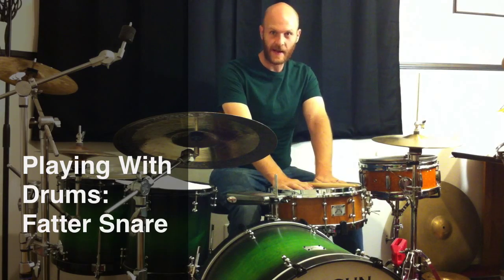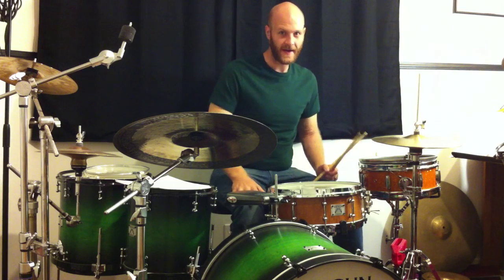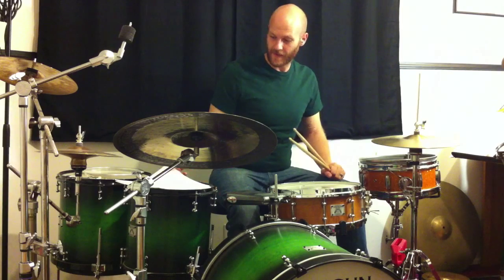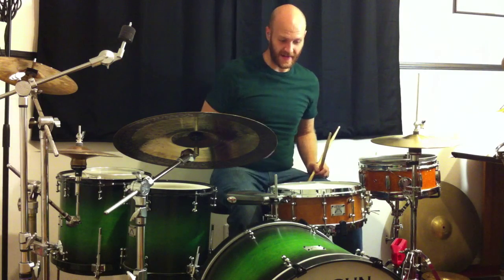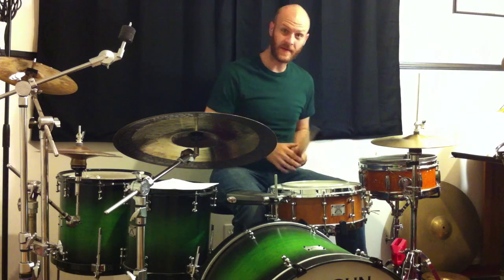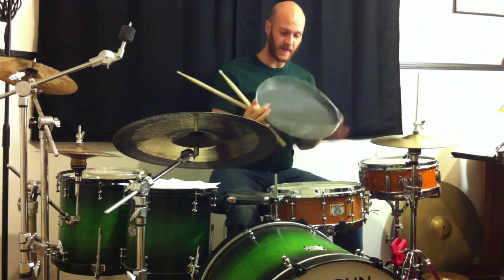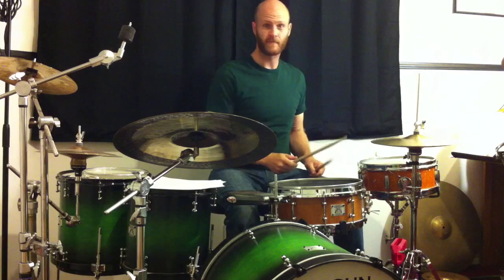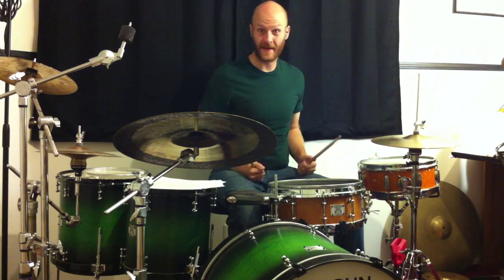Playing With Drums: Fatter Snare lesson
A drum lesson on how to get a lower fatter sound out of your snare drum.